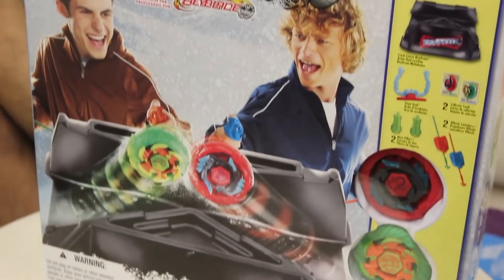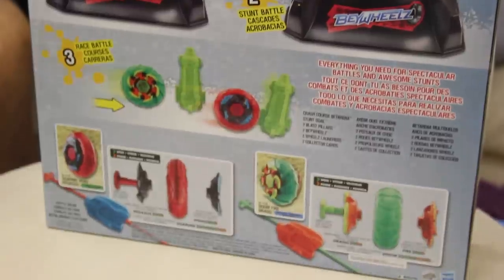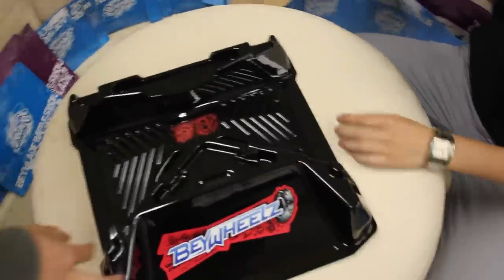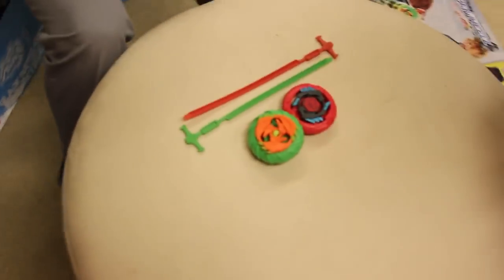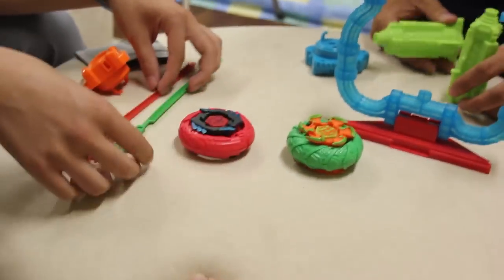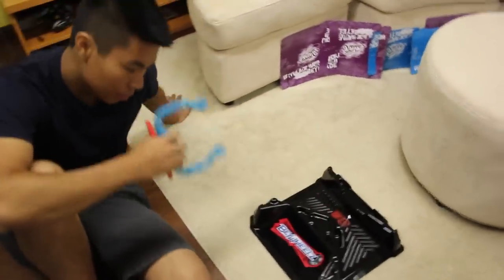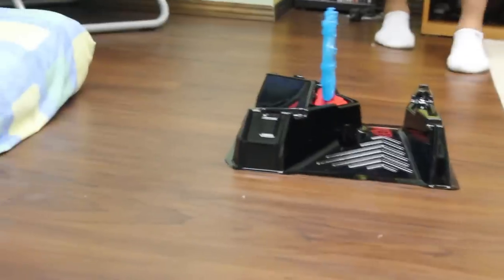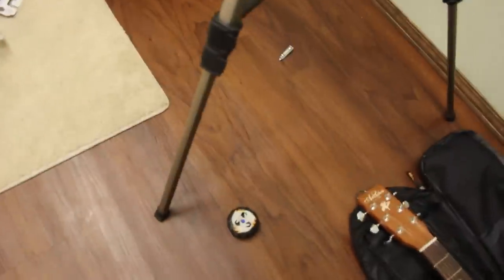Hasbro BEYWHEELZ CRASH COURSE BATTLE SET Unboxing & Test - Soaring Wing Pegasus & Doom Fire Drago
Here's our unboxing of the crash course battle set that we picked up after that fun trip we had at Toys R Us.